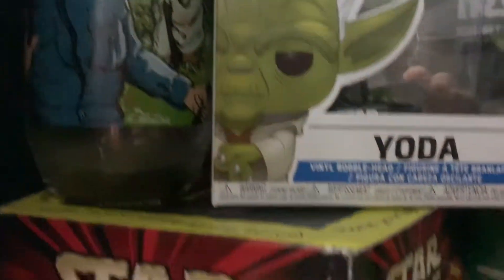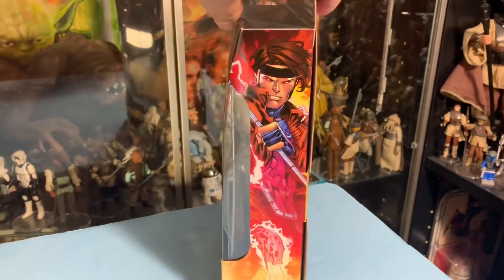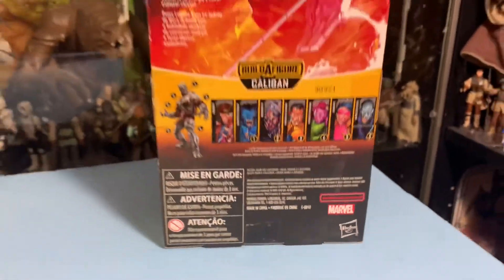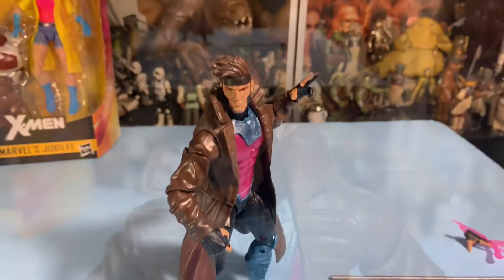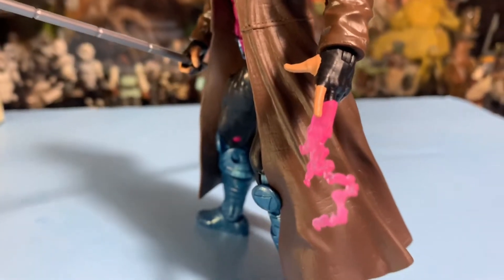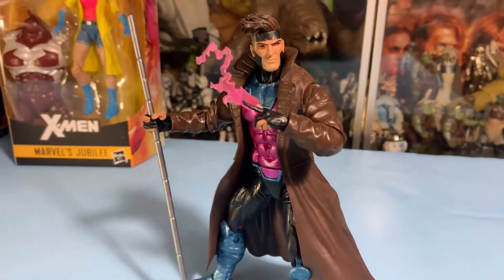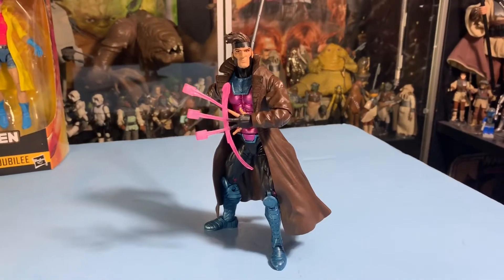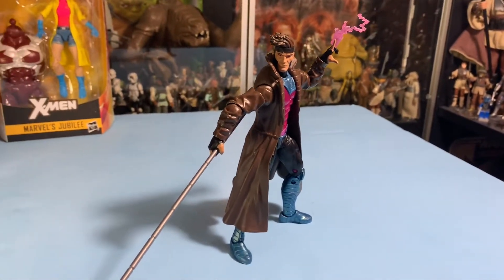Gambit Marvel Legends X-Men 6” action figure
Gambit from Marvel Legends X-Men -the 6” action figure! Let’s take a look.